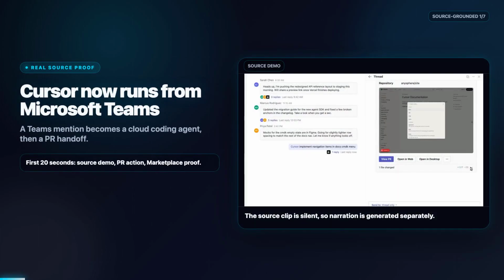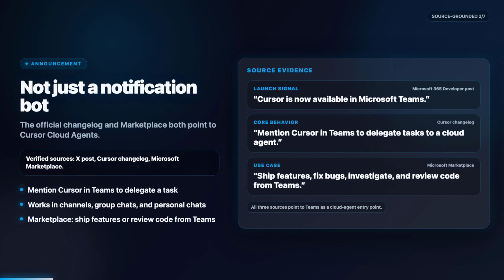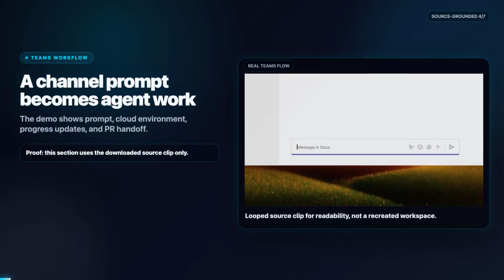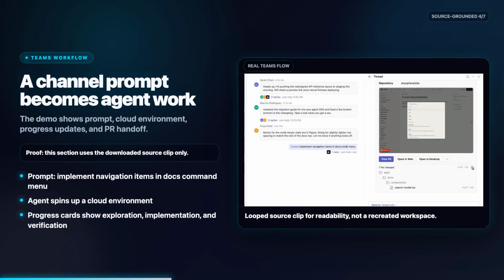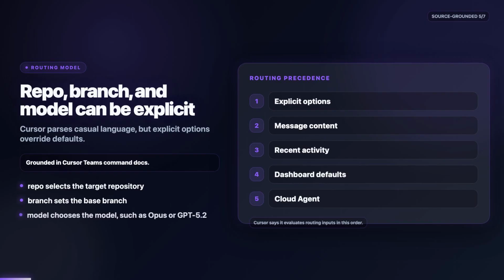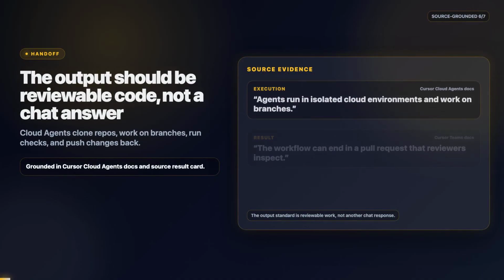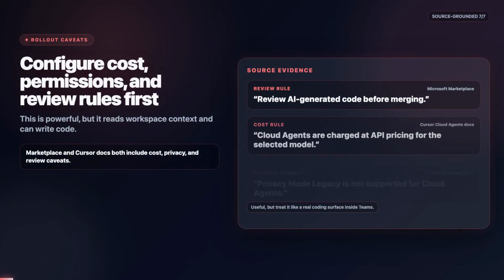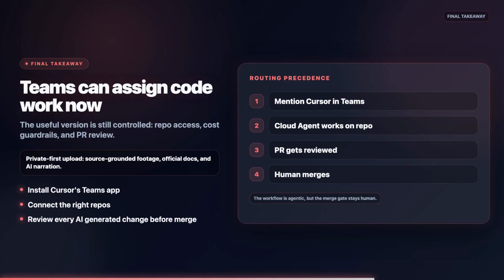Cursor in Microsoft Teams: Cloud Agents From Chat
Cursor is now available in Microsoft Teams. This video breaks down what the Microsoft 365 Developer post showed, what Cursor's docs say, how the Teams integration maps to Cursor Cloud Agents, and what you should configure before letting agents work from chat.

Chapters:
00:00 Source demo proof
00:28 What was announced
01:01 Setup path
01:51 Teams workflow
02:49 Routing repo, branch, and model
03:38 Reviewable code handoff
04:29 Cost, permissions, and review rules

Built from the source demo, official Cursor documentation, and the Microsoft Marketplace listing. The source demo clip is silent, so this private review cut uses AI narration.

TechWealth Hub covers AI tools, agent workflows, and practical product shifts in software.